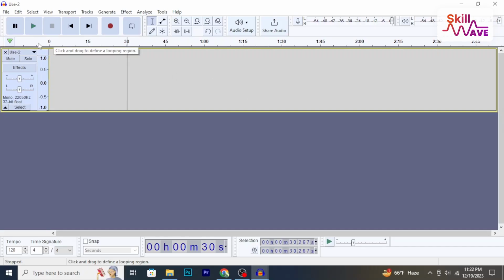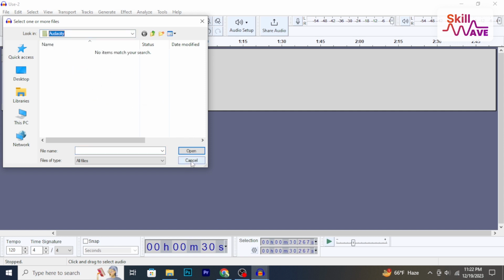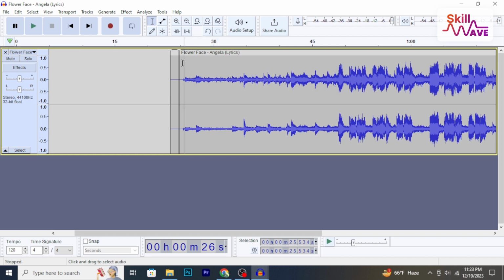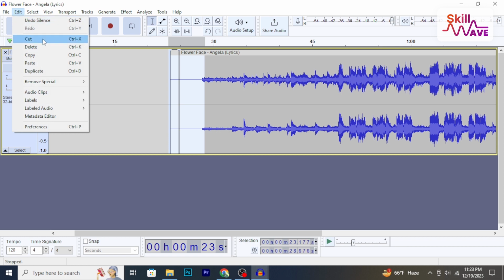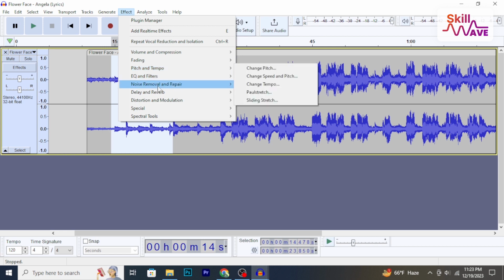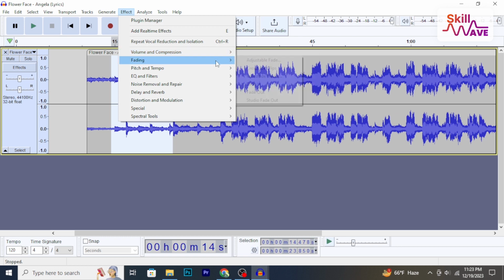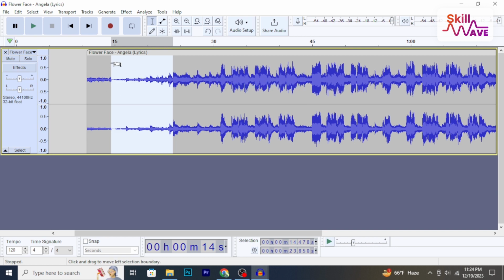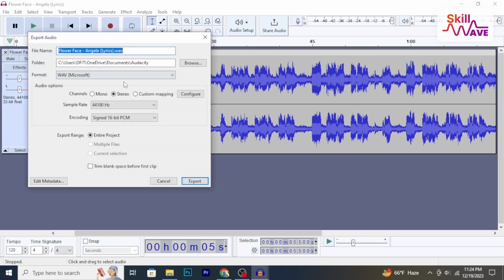How to edit in audacity 2024 (Mastering Audio Enhancement)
🎧 Master audio enhancement! Dive into Audacity editing with this comprehensive guide. Explore tools and techniques for a polished sound. 🎶✨

📌 Learn how to edit in Audacity! 🎧
Step 1: Import your audio file into Audacity.
Step 2: Familiarize yourself with basic editing tools like cut, copy, paste, and delete using the selection tool.
Step 3: Apply effects such as equalization, noise reduction, and amplification to refine your audio.
Step 4: Utilize the envelope tool to adjust volume or add fades for smoother transitions.
Step 5: Export your edited audio file in your desired format.

📖 Chapters of Audacity Editing
00:04 - Tutorial Introduction
00:13 - Step 1: Import Audio File
00:29 - Step 2: Identify Areas to Remove
00:50 - Step 3: Cut and Delete Unwanted Sections
01:02 - Step 4: Rearrange Audio
01:20 - Step 5: Adjust Volume Levels
01:36 - Normalize for Standard Volume
01:44 - Use Amplify for Specific Adjustments
01:59 - Step 6: Apply Effects
02:12 - Equalization for Tonal Adjustments
02:21 - Compression for Level Smoothing
02:29 - Reverb for Ambience
02:40 - Step 7: Add Fade In and Fade Out
02:54 - Step 8: Export Audio
03:06 - Conclusion and Summary of Steps